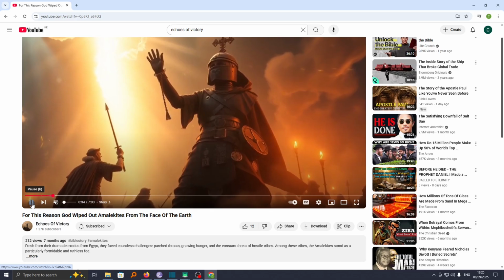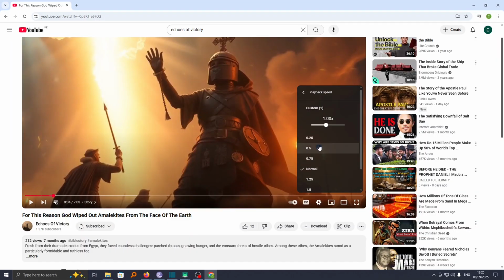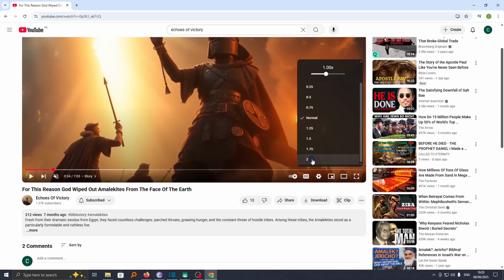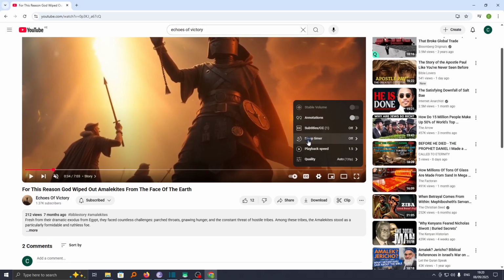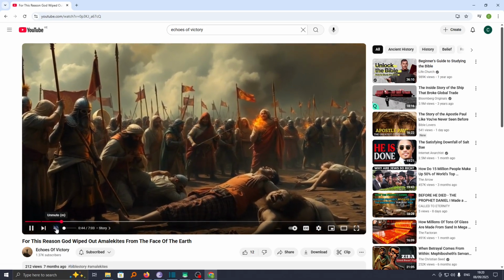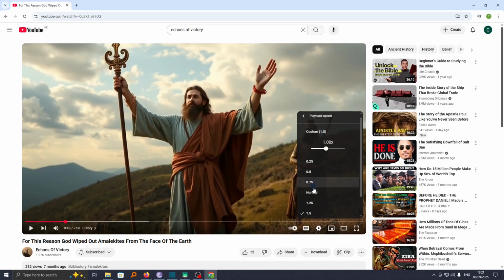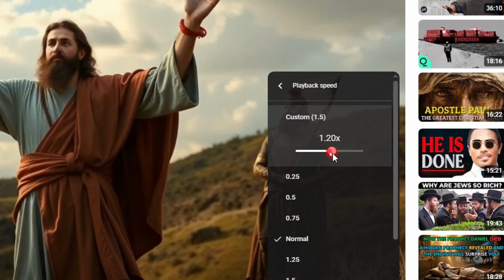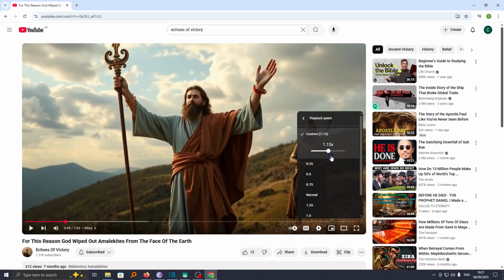How To Change Playback Speed On YouTube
Want to watch YouTube videos faster or slower? In this tutorial, I’ll show you how to change the playback speed on YouTube, whether you want to speed things up or slow them down for better understanding.